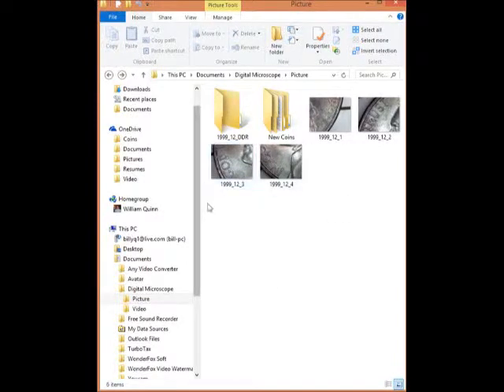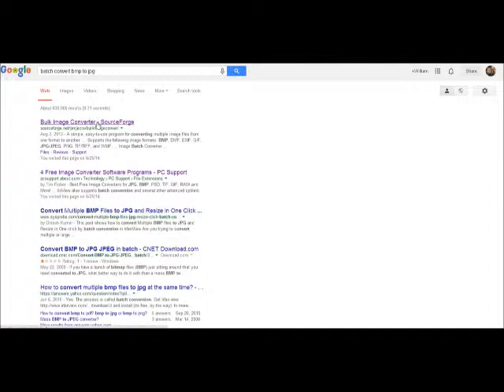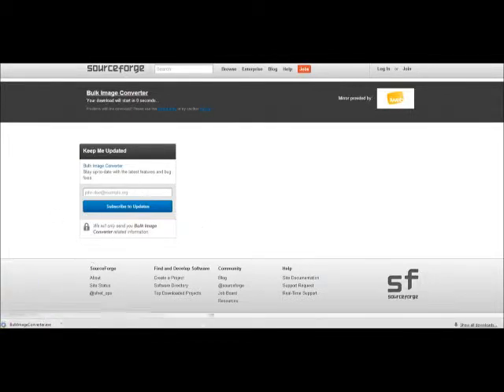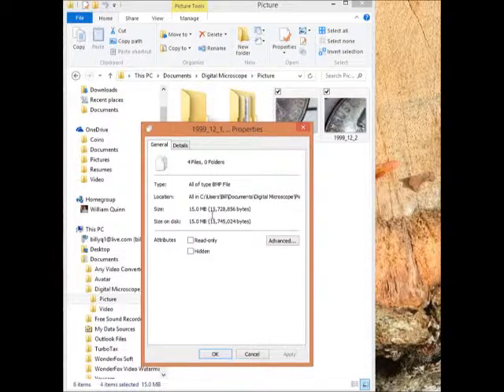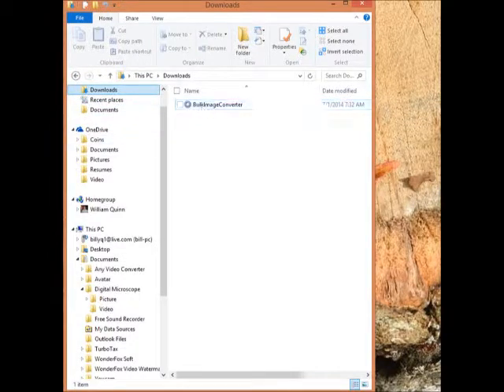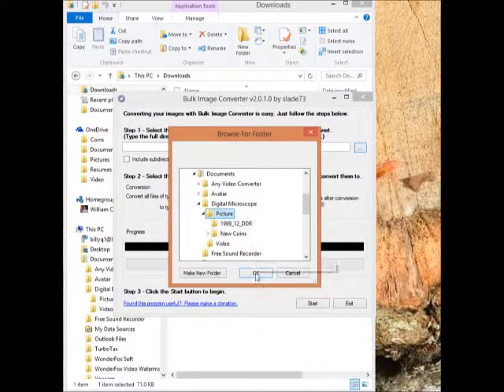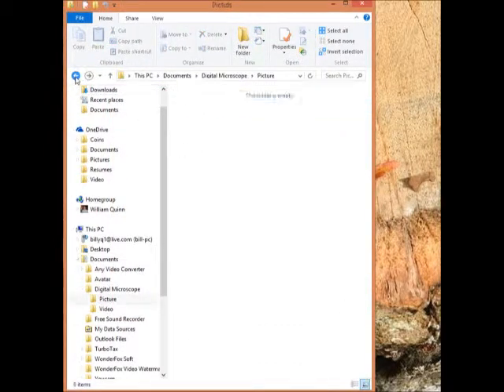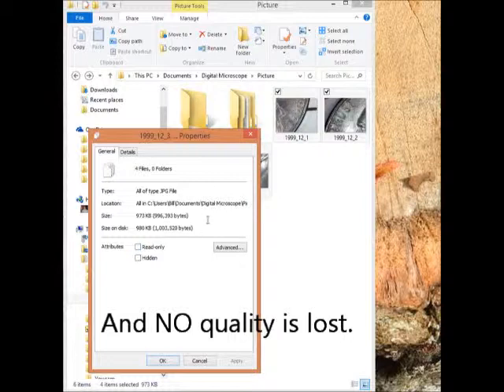Converting BMP files to JPG files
I also placed the link to this program below.